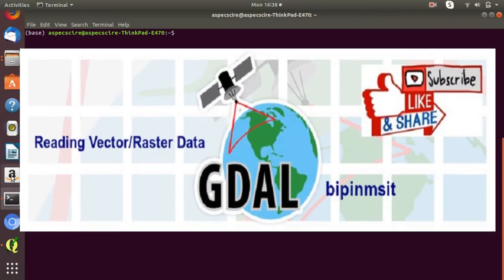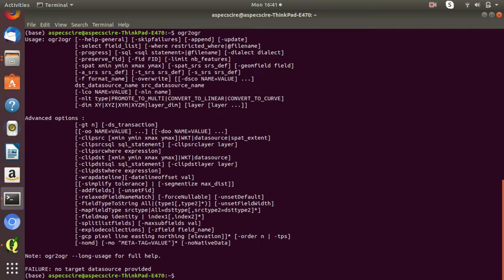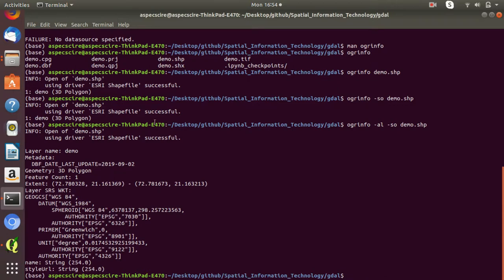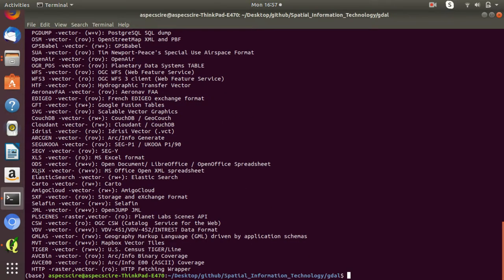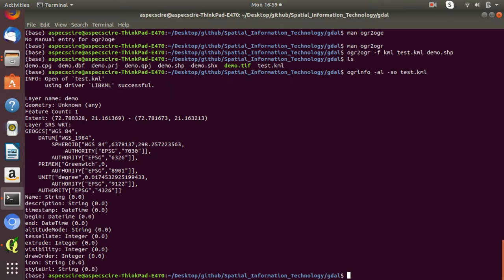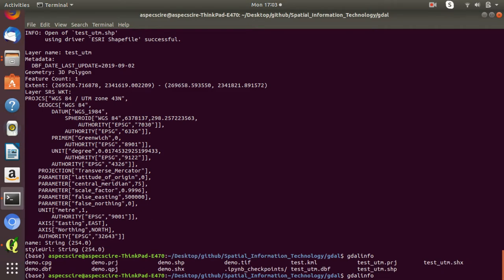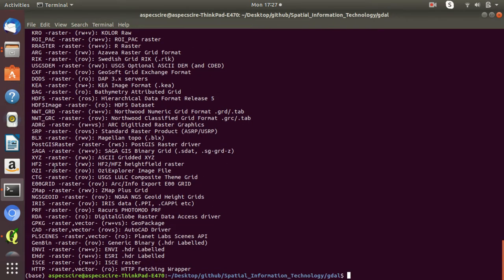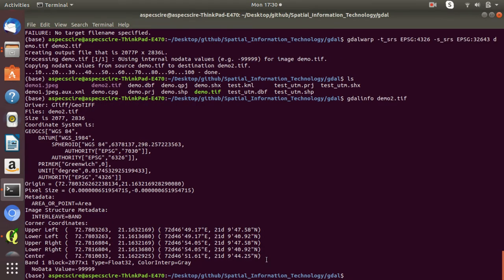GDAL/OGR - Beginners Tutorial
Here you will learn new GIS Technologies i.e Geospatial & Data management, Open source tools for contributing to implement large enterprise projects, big database and enterprise wise applications including real data transfer.

Here you will learn (ogrinfo, ogr2ogr, gdalinfo, gdal_translate, gdalwarp)

    - How to Install GDAL
    - How to Read Vector/Raster File
    - How to Convert one file format to other file format
    - How to Convert one coordinate system to other

If you have any problem related to this video, drop the comment in to the comment box, will definitely get back to you.